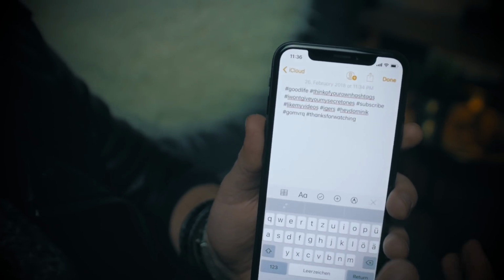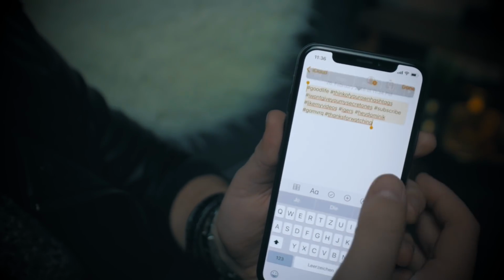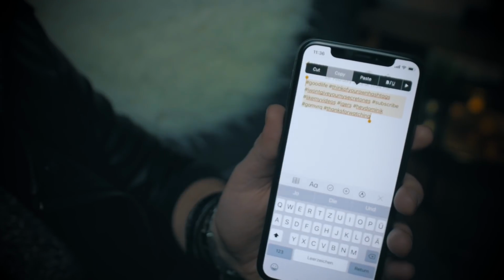get 1000+ INSTAGRAM STORY views every time you post 😧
Today I'll share you the secret tip to get more instagram story views you wish you found out earlier. And honestly it's so simple to get them that I wish I actually found out earlier.

Growing on Instagram seems to get trickier and trickier every day, but I have the solution for you. You just grow and get more followers fast from Instagram stories. Not only you'll gain loads of new story views everytime you post, if you create cool content they'll also stick resulting in gaining lots of new instagram followers fast.

So get to it, abuse the system, beat the instagram algorithm and become instagram famous.